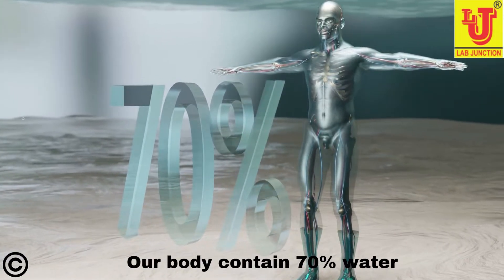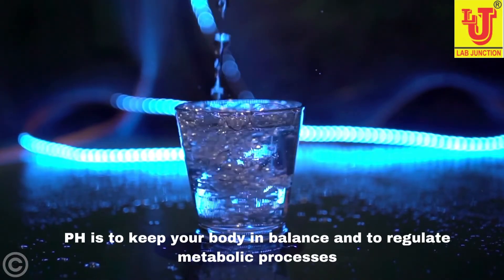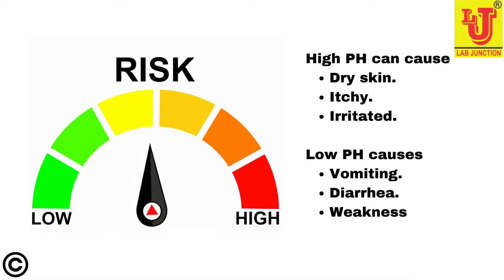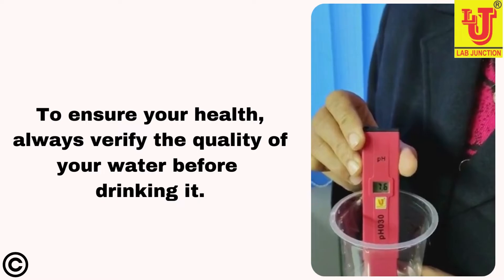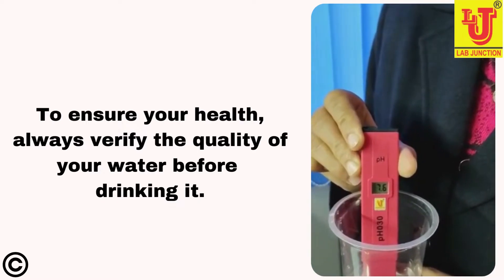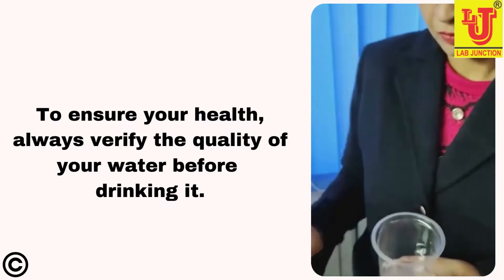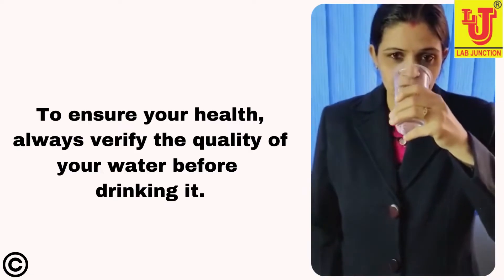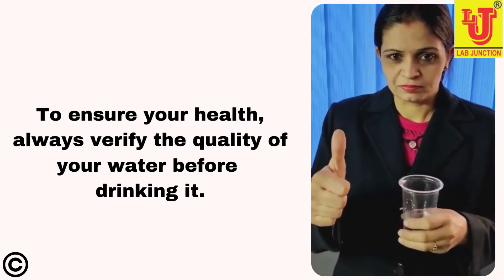pH Meter for Aquaculture 31/10/2022